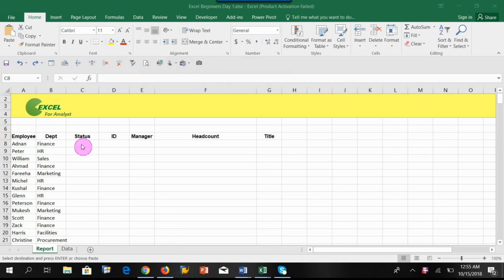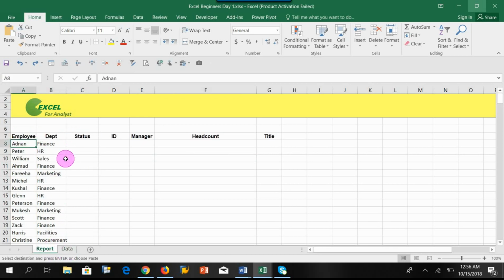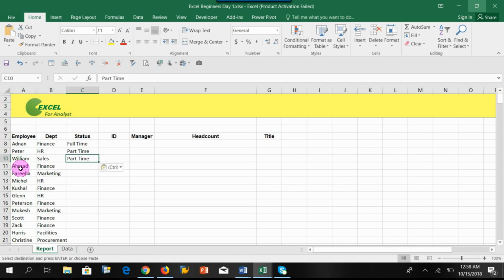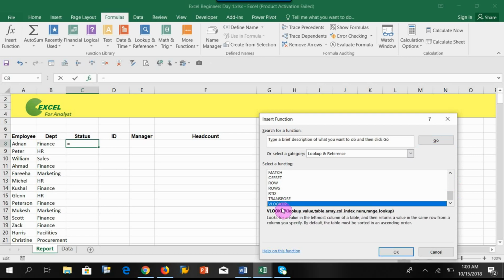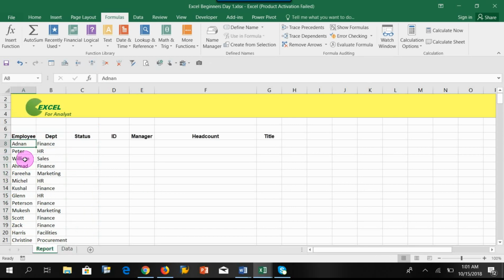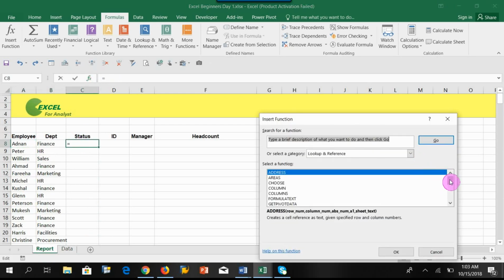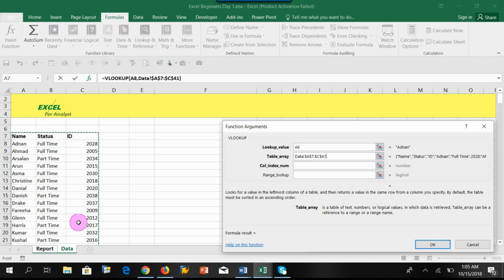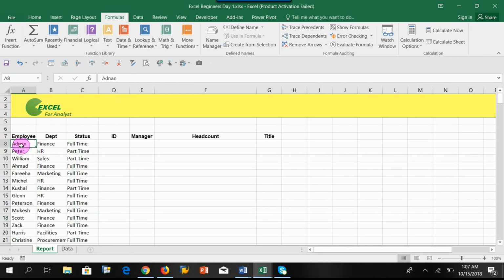Vlookup understanding logic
Vlookup Basic Part 1